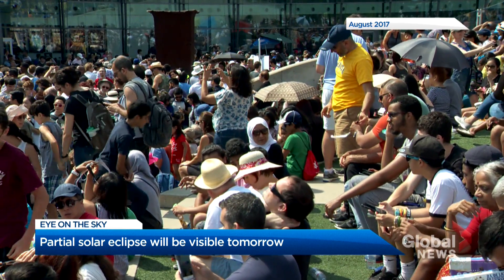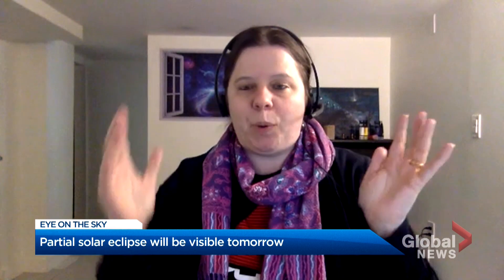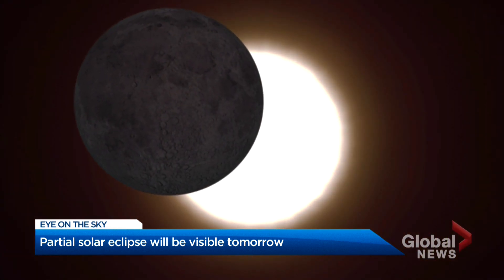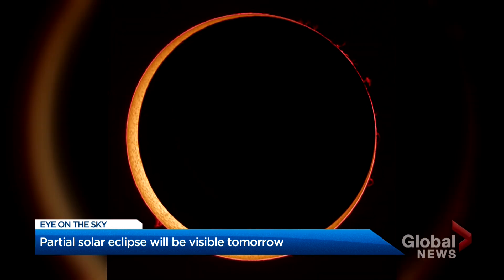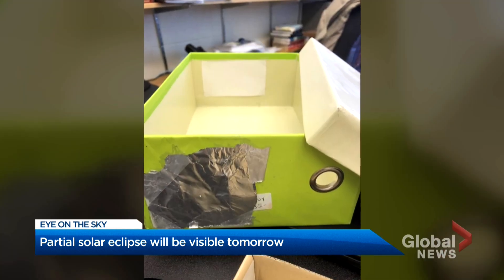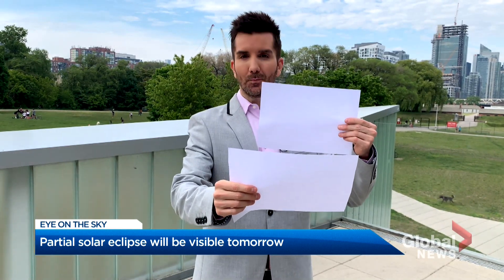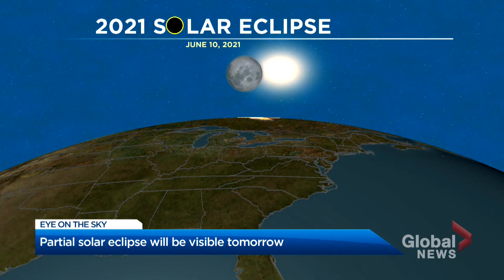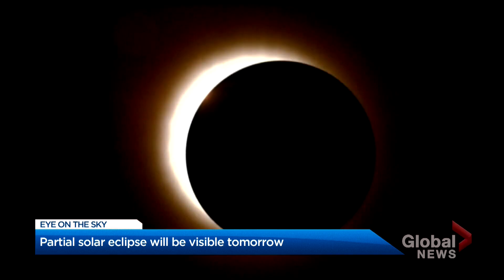Partial solar eclipse, "ring of fire" to be visible over parts of North America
A partial solar eclipse is expected to be visible over parts of North America on Thursday, the first time in close to half a decade that one has been visible in northeastern parts of the continent.

As the moon blocks the sun's light, it casts a shadow on the Earth and when it completely covers the sun it can be considered a total eclipse. But in other cases, like on Thursday, only part of the sun is covered due to the moon's orbit, making it a partial eclipse.

But in some northern latitudes, including northern Ontario and parts of Nunavut, the so-called "ring of fire" may also be seen. Ross Hull explains more on what that means, where you might see the eclipse and how you can view it safely.